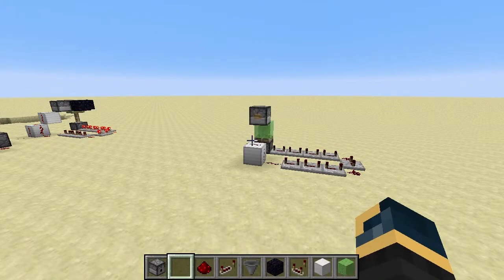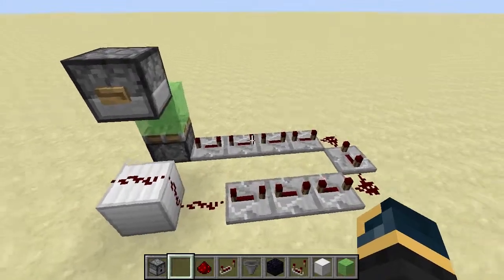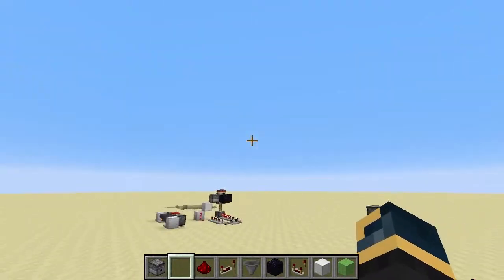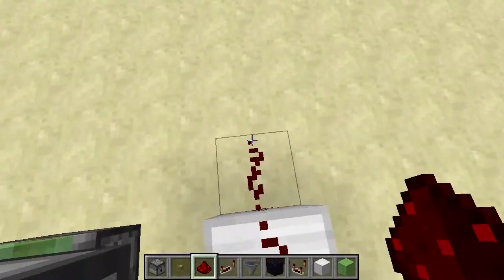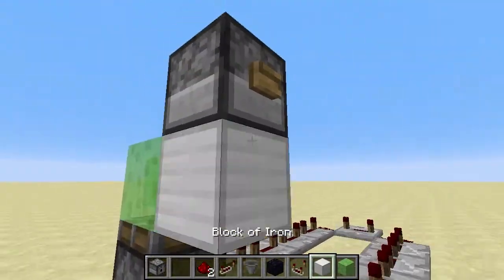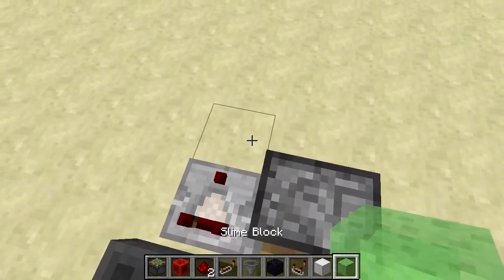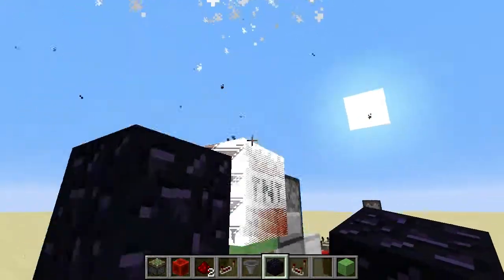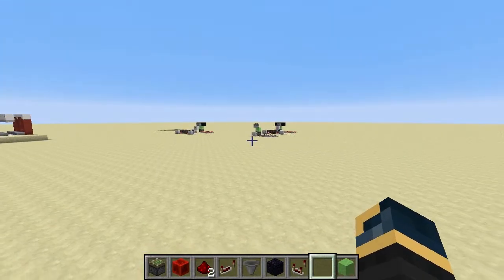Minecraft: TnT Bouncer in 14w18b w/ Skbett10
I hope you guys enjoy this different kind of video :D